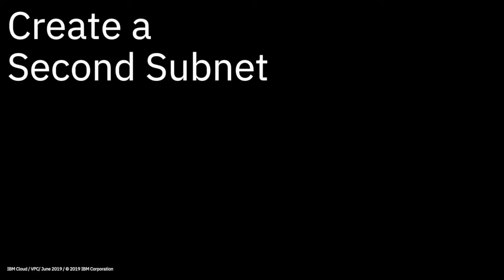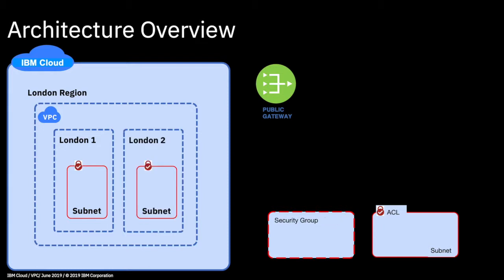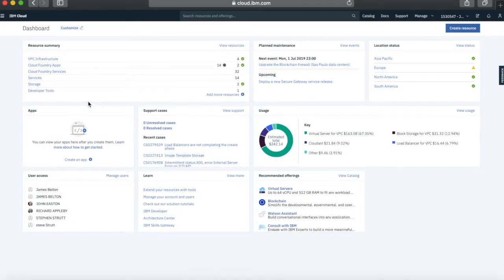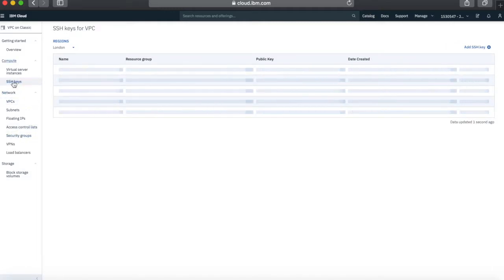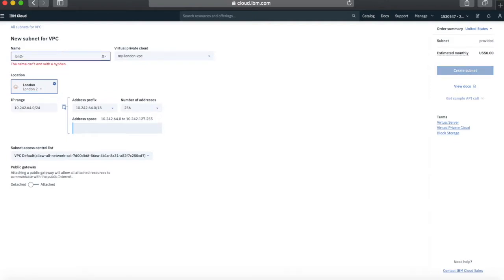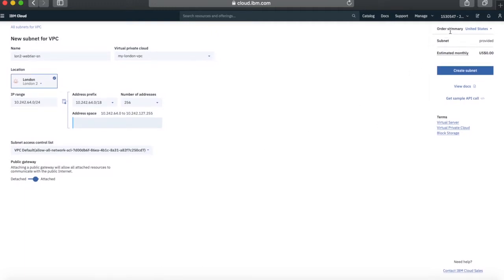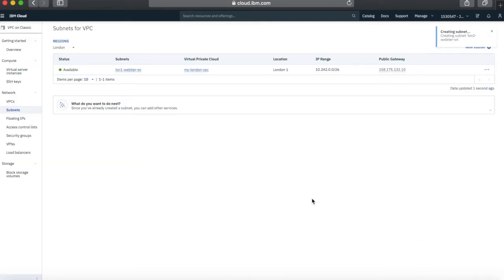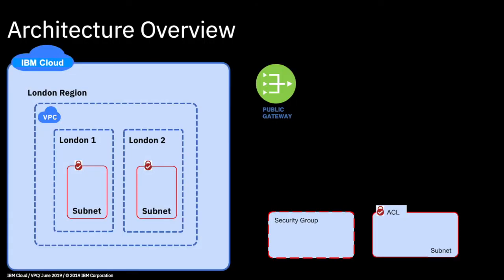IBM Cloud Foundation Skills Series - Create a Second VPC Subnet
Continuing to build out a simple VPC, this short lab shows you how to create a second subnet, in a different Zone.